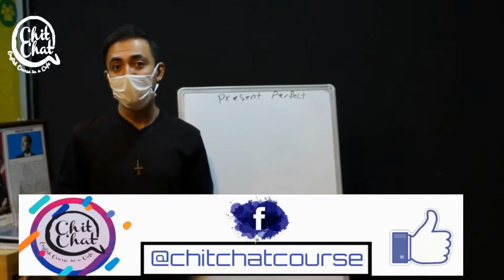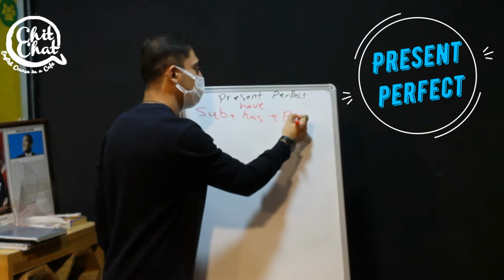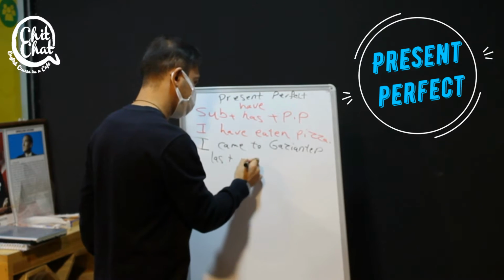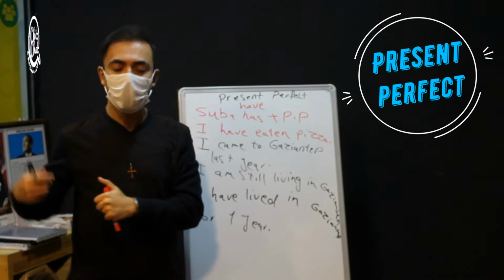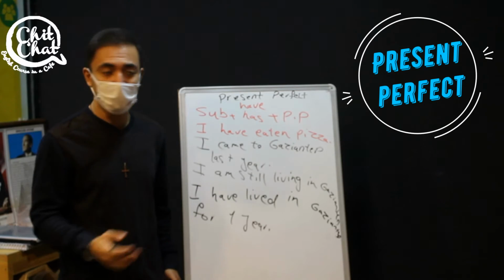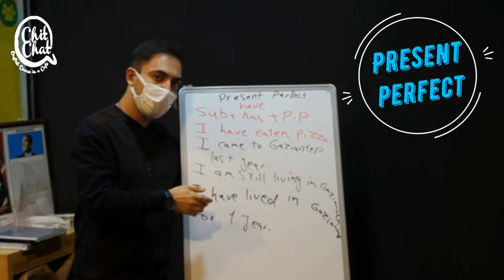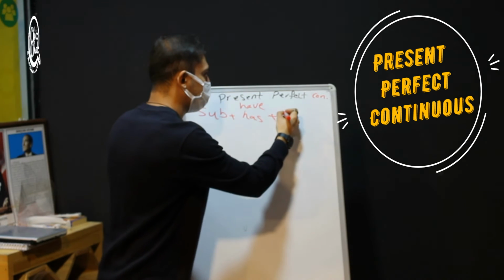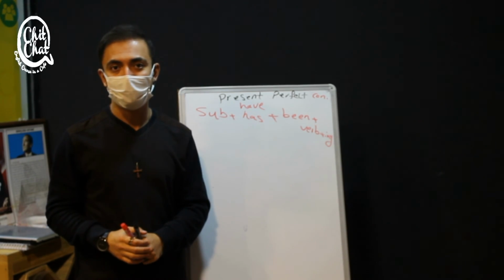5 DAKİKADA Present Perfect & Present Perfect Continuous Tense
Bu videomuzda  Present Perfect & Present Perfect Continuous Tense göreceğiz.Present Perfect nedir , Present Perfect Continuous Tense nedir. iyi dersler
İngilizce online derslerimizi kaçırmayın , İngilizce günlük konuşma , İngilizce deyimler , İngilizce en iyi nasıl öğrenilir kelimeler nasıl ezberlenir konuşma nasıl geliştirilir hepsini diğer videolarımız dan öğrenebilirsiniz

İncili Pınar, 27090 Şehitkamil/Gaziantep NO:5 (nişantaşı sok.)